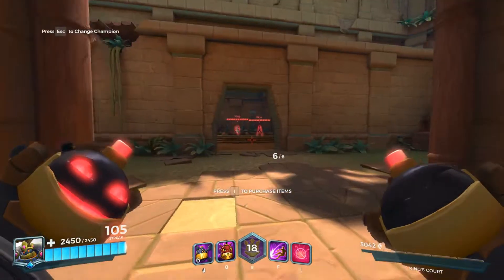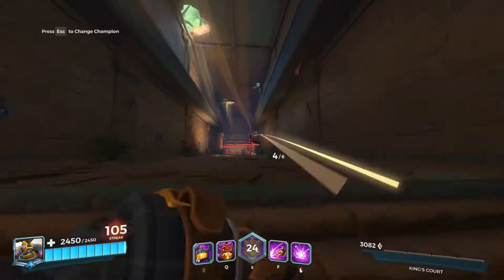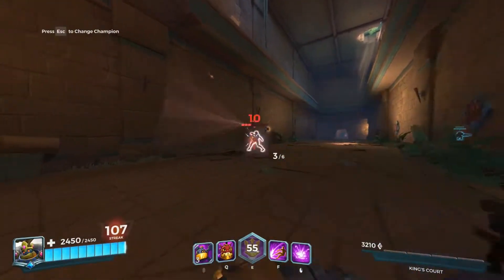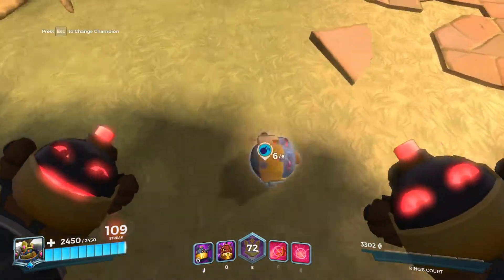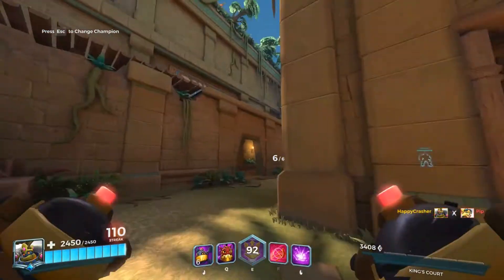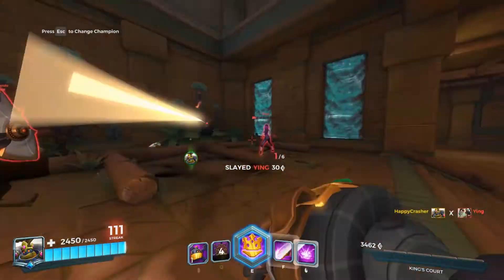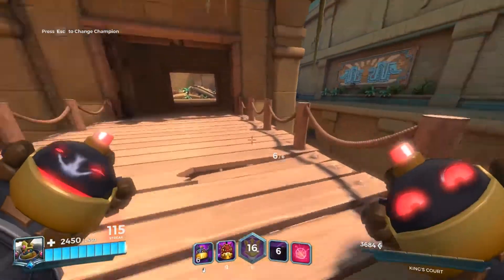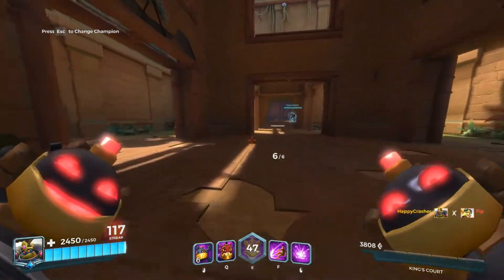Paladins : The basics of bomb king